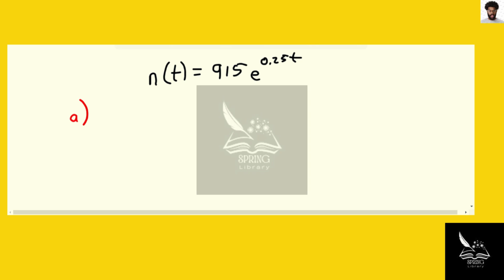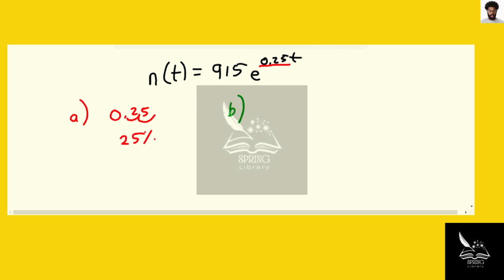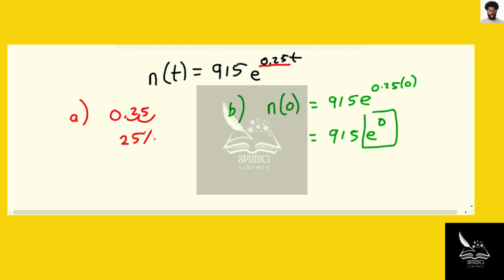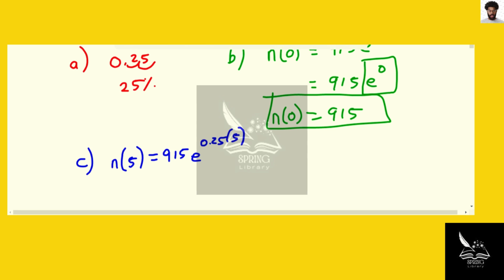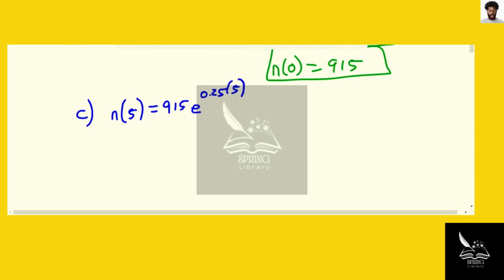[Math] The number of bacteria in a culture is given by the function nt = 915e^{0 15t} where t is me